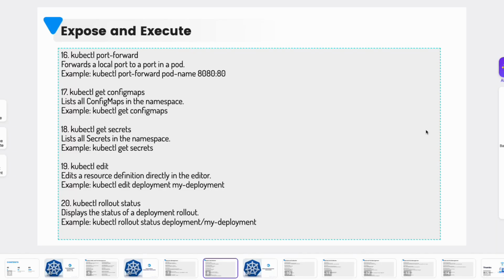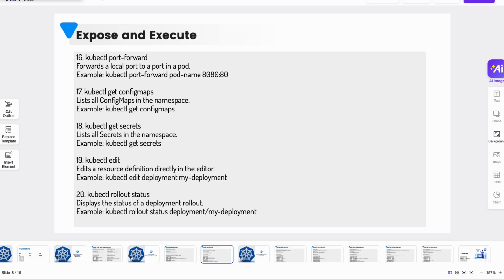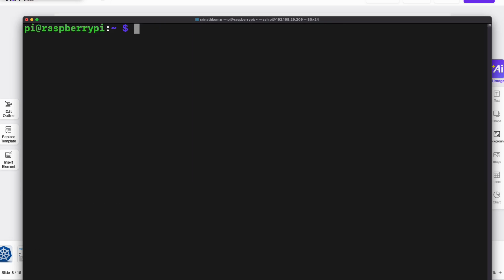Kubernetes kubectl Mastery: From Zero to Production Ready (15/20)